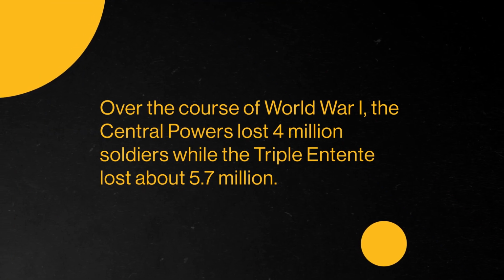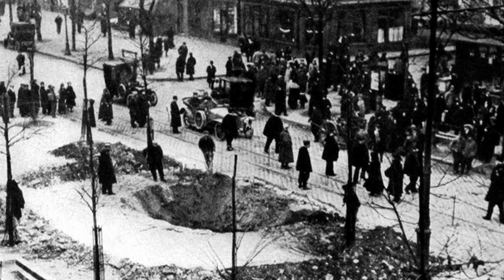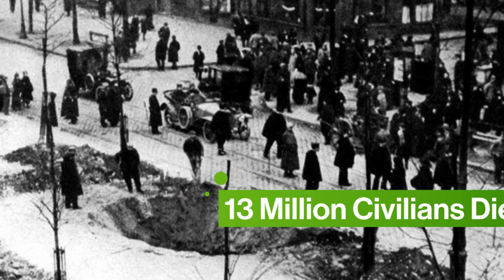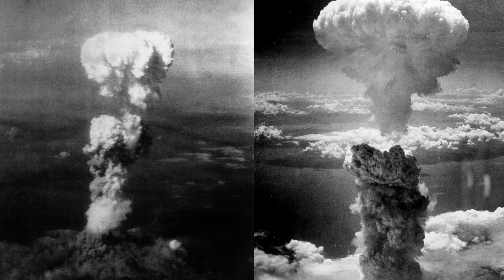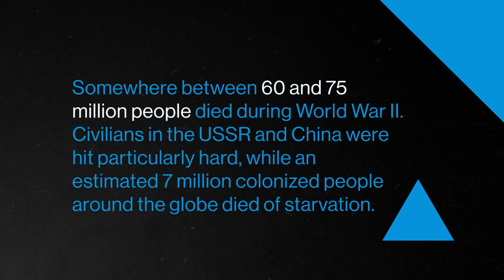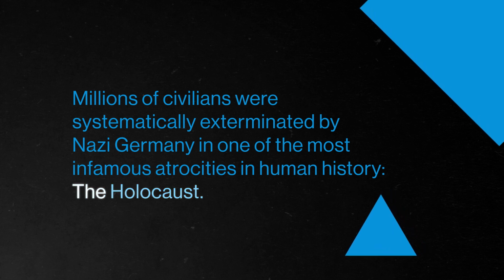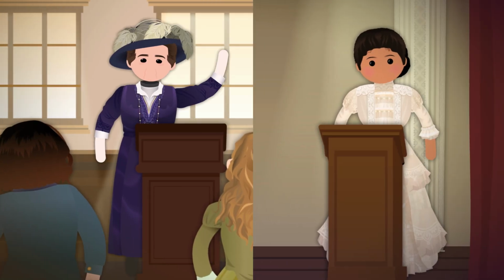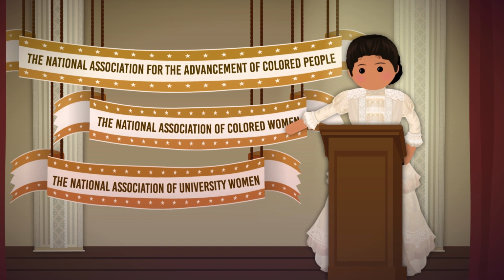Life during World War | Modern World History 26 of 30 | Study Hall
When we talk about wars, it’s easy to focus on the big picture, like which countries fought each other and where battles took place. But the real cost of war is a human one as soldiers fight on the battlefield and civilians get caught in the crossfire. In today’s episode of Study Hall: Modern World History, we’re going to shine a light on the real price of World War I and World War II, including how these conflicts spread ideologies that reshaped the world.

Now you can take top-tier college courses with Study Hall! Study Hall videos are available to watch at no cost, and first-year courses are $25 to sign-up and begin coursework. Once you're satisfied with your grade, receive credit for only $400.

Chapters:
0:00 - Introduction
0:53 - The cost in human lives of the two World Wars
3:53 - The cost in human lives of World War II
5:19 - The Holocaust
7:33 - Civilian Life Outside Europe
11:28 - Conclusion